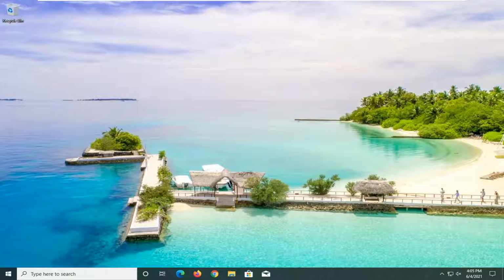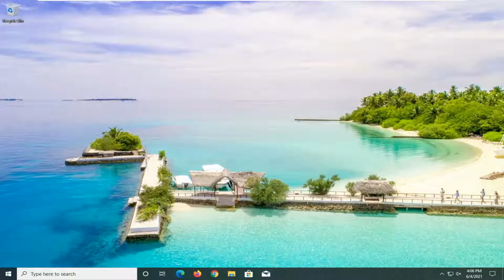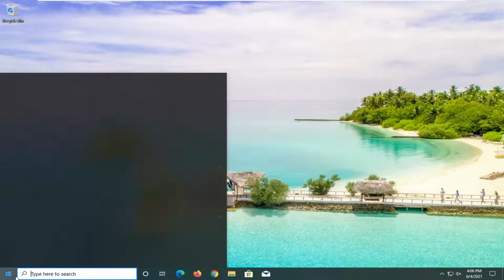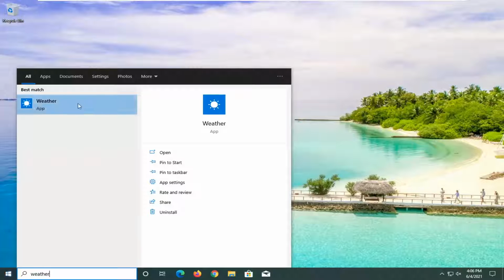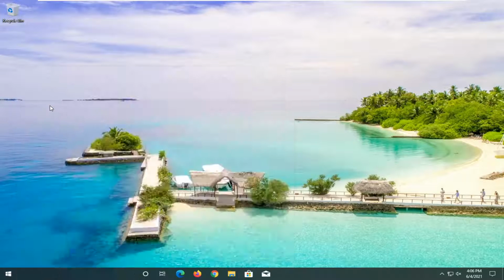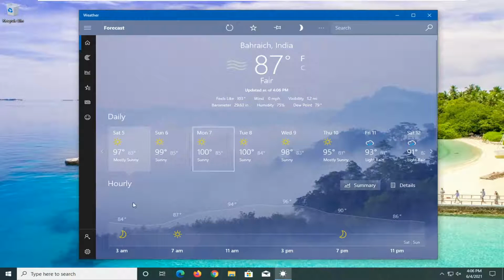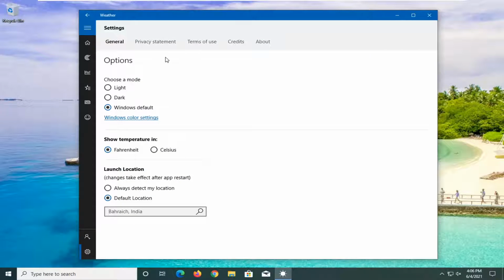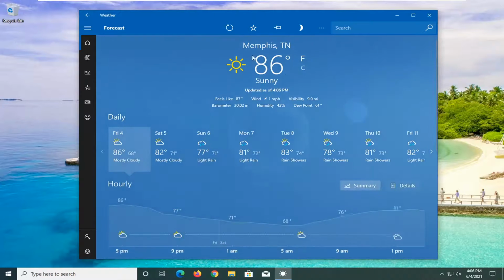How to Set the Correct Location With Windows Weather App (Windows 10)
One of the most recent updates to Windows 10 brought a new hub called "News and Interests." By default, it shows a weather forecast in the taskbar providing users with the most necessary weather information. When you click on the forecast icon, Windows 10 opens a flyout with additional information, such as traffic, news, sports results, finances, etc. The News and Interests flyout is fully customizable, so you can specify what topics you want to follow, what sources to get the tutorials from, etc. In this tutorial, you will learn how to personalize one of the available cards, Weather.